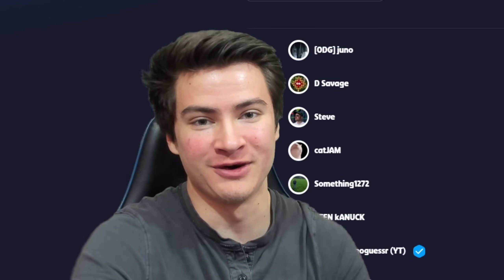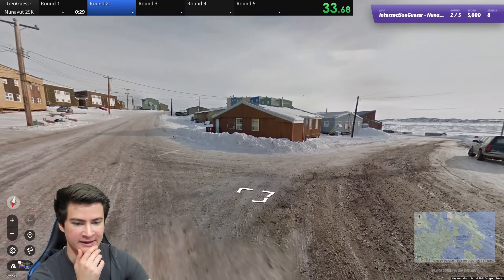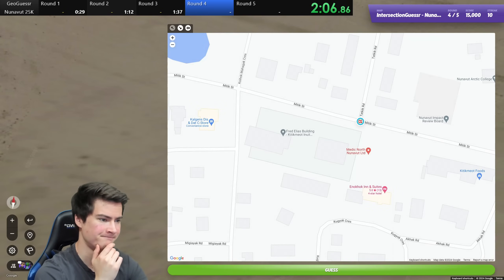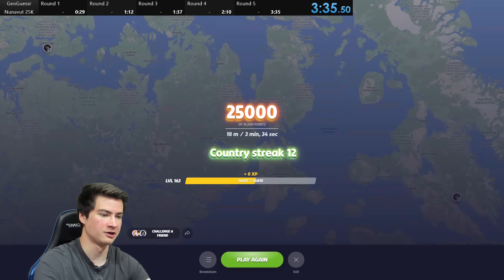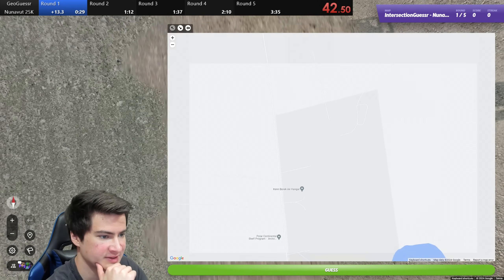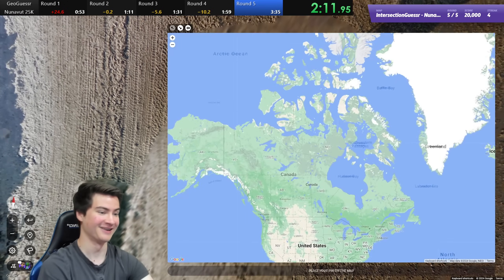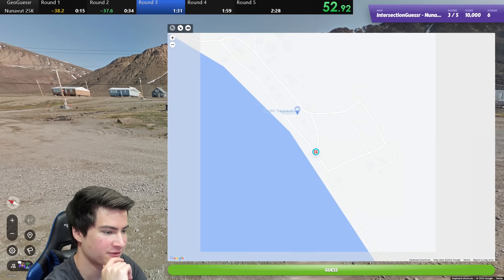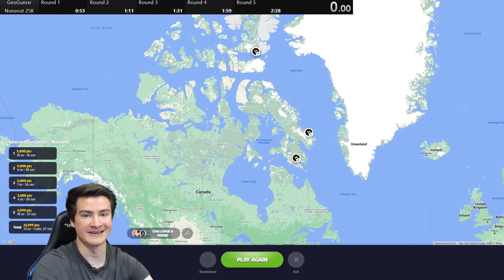The WEIRDEST GeoGuessr Speedrun - NUNAVUT | Canada 25Ks Episode 9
I skipped Nunavut alphabetically (oops) but we're exploring it today! This massive yet almost completely empty territory is one of the most unusual GeoGuessr speedruns I've ever done, consisting only of limited trekker coverage in the remote Arctic... enjoy!

Use code "chicagogeographer" in the GeoGuessr shop to support me as a creator!
Hey, I'm Gavin! I'm better known as Chicago Geographer or CG online. I'm 23 and have an Environmental & Urban Studies degree from UChicago. This channel is the result of my lifelong passion for geography, videomaking, and urbanism.
geoguesser
geoguessr canada
canadian geoguessr
geoguessr nunavut
iqaluit
nunavut in geoguessr
arctic geoguessr